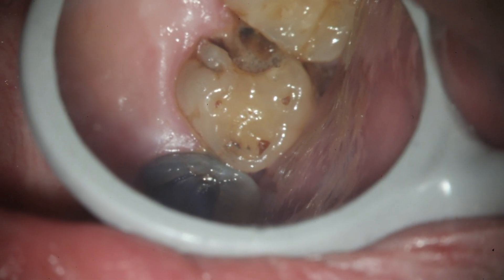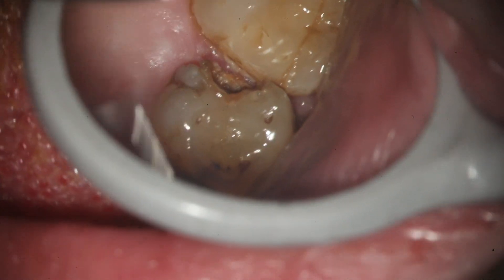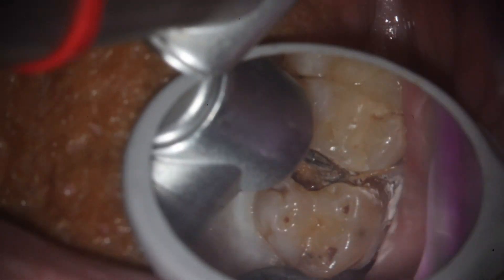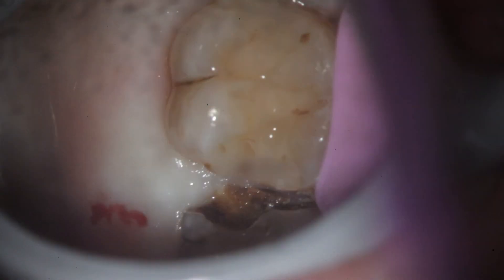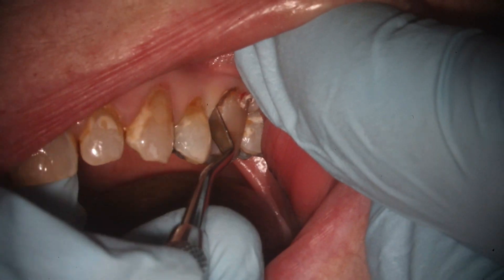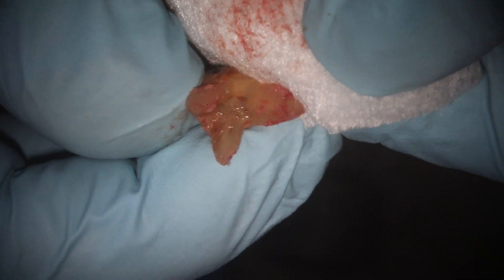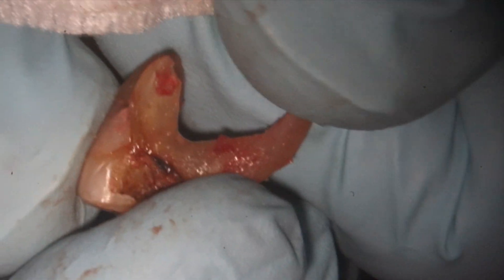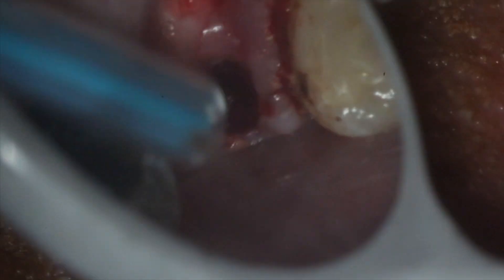Baby tooth are bigger and wider than you think! with MOTSY Light commercial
Baby teeth that do not have an adult tooth erupting into it never resorb away. The roots are wider and longer than what most people think.
There is a description of how to brush your teeth with MOTSY Light and use a 5x mirror to keep track of what is going on in yourr mouth at the end of the video.

to get $20 off personal hygiene pack